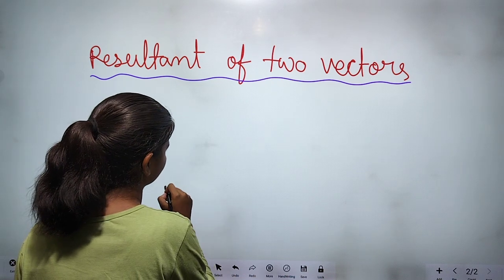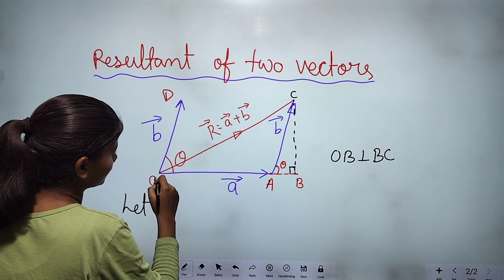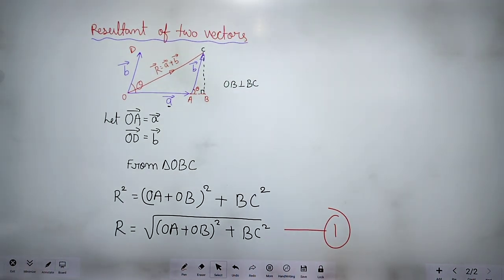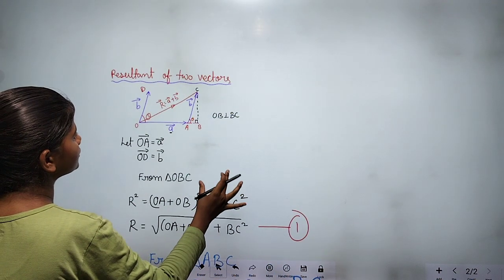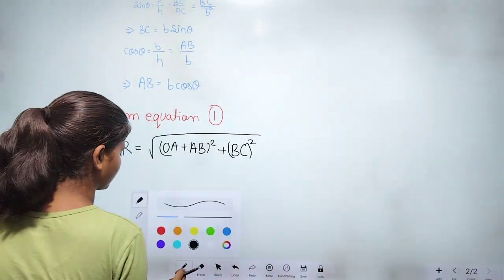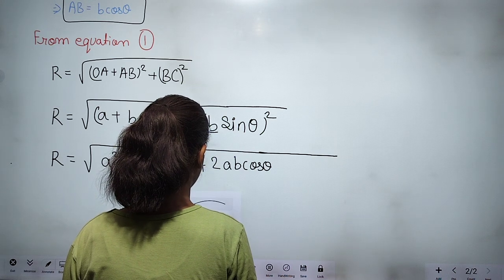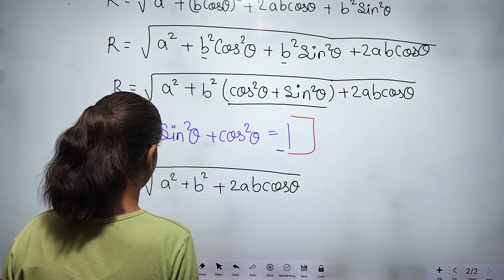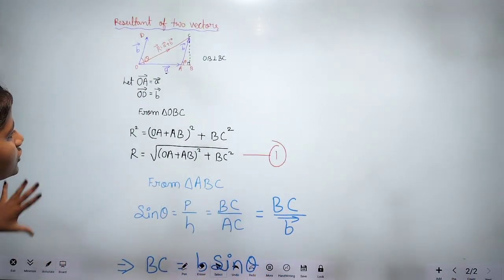Physics😎 class 11th 12th 🦜lecture by Ankita Singh 👑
one shot
questions 2023
zoology 5th sem important
questions
questions 2023
questions
telugu
10th English Book [2024]
11वीं और 12वीं (Science) के लिए
O/@dishascienceclasses
Disha Science Classes
11कीं औौर 12ीं (Ao) के लि
Disha Science Classes
11वीं और 12वीं (Arts) के लिए
O/@dishaartsclasses
11वीं और 12वीं (commerce) के लिए
11वीं और 12वीं (हिंदी और अंग्रेजी) के लिए